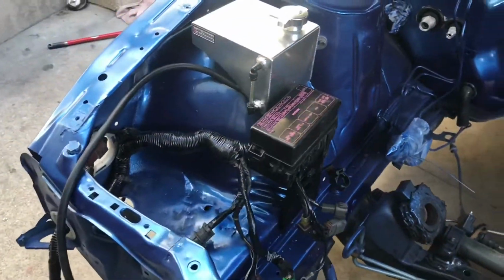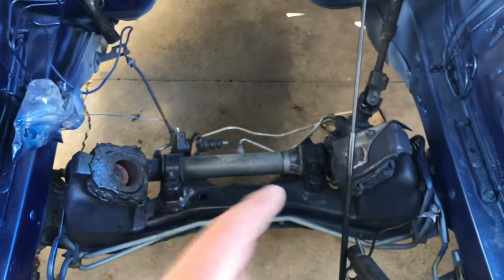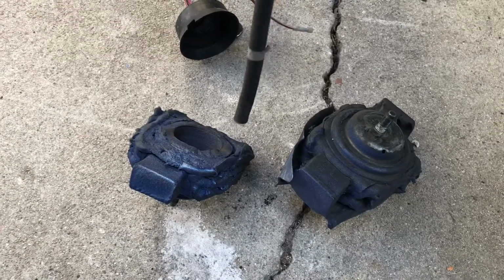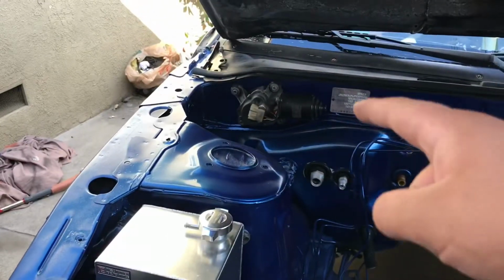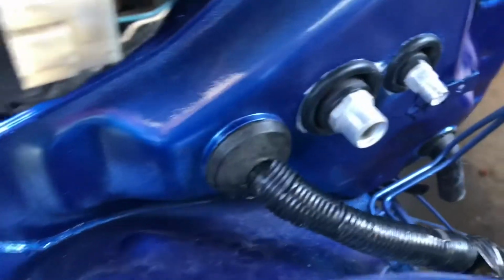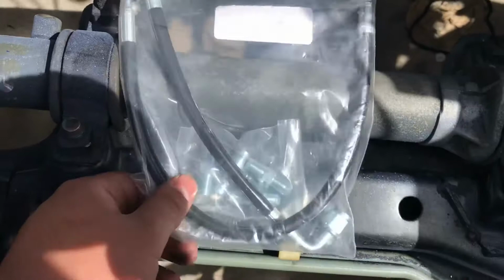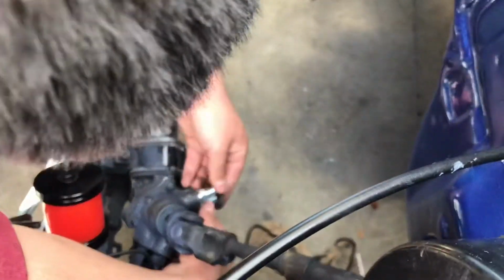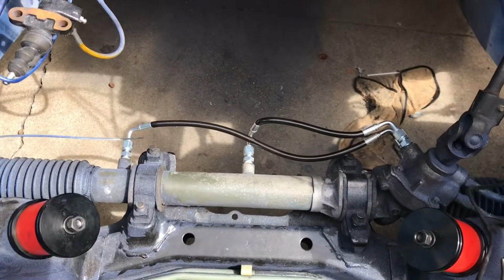ISR Performance Engine Mounts and Rack Lines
Today we get the engine bay ready. We install our Isr Performance engine mounts and our Isr Performance power steering rack line. We also install the fuse boxes and our P2M overflow tank!